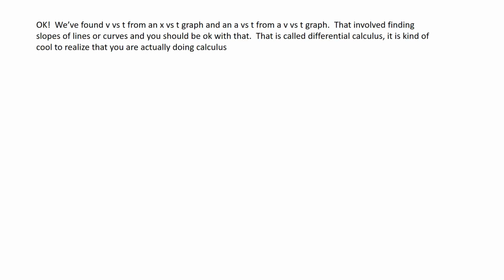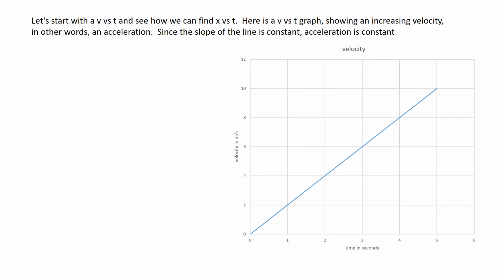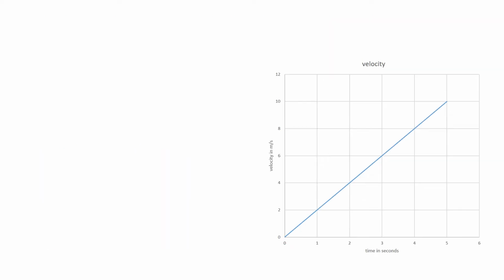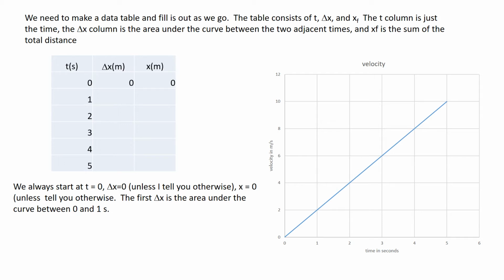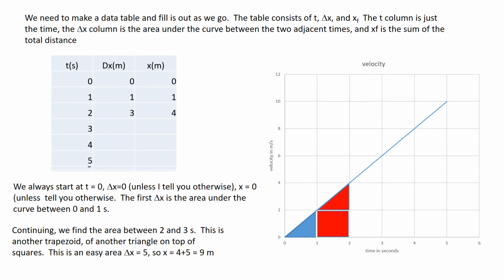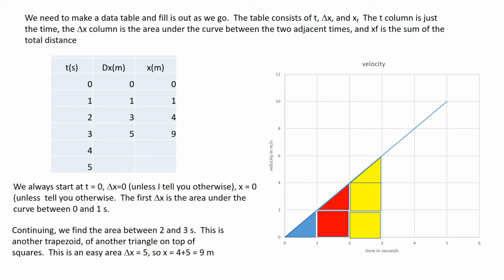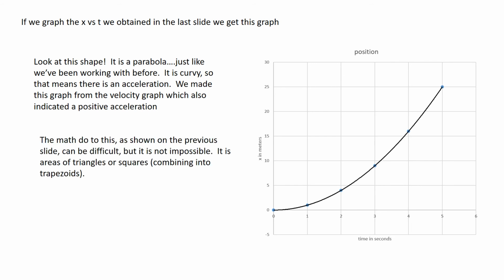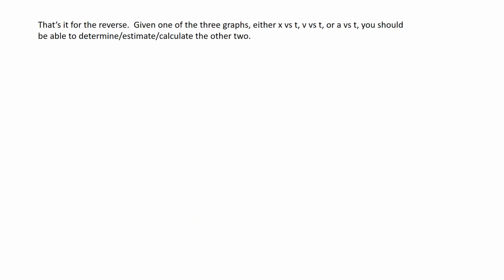Kinematic graphs 2